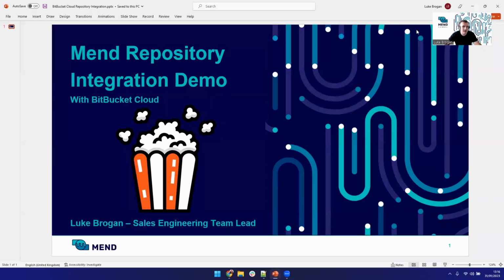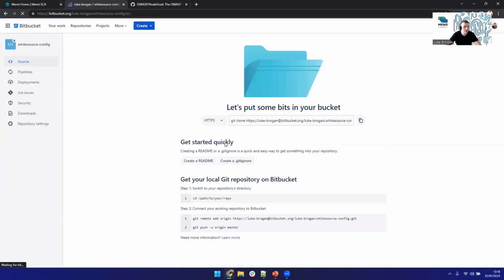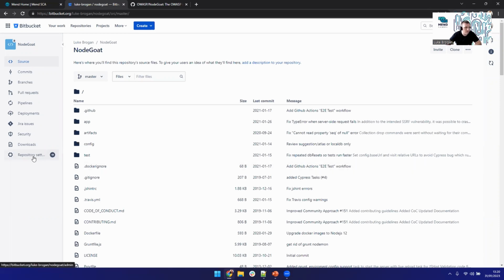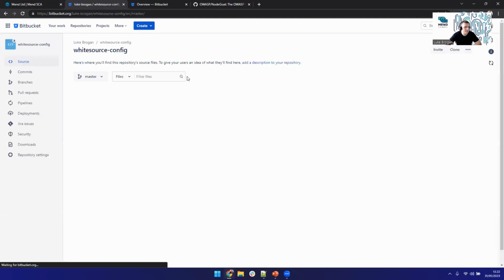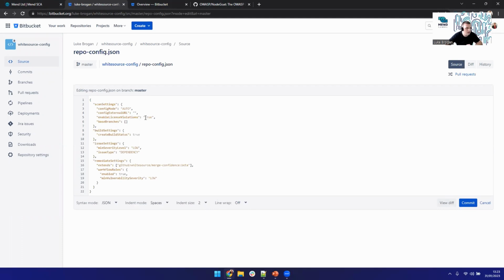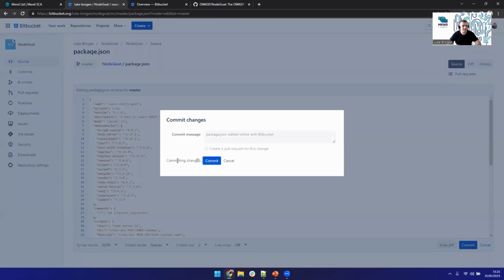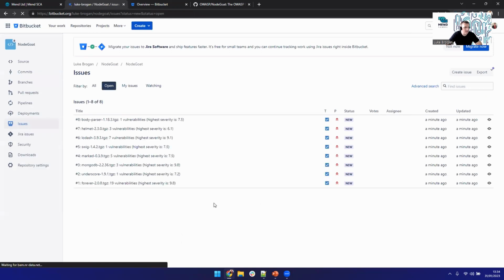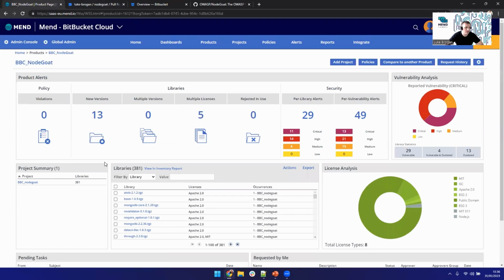Mend Bitbucket Cloud Integration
Are you using Bitbucket.com? Mend can integrate with your source control and quickly detect open source artifacts and their known vulnerabilities and licensing risks. Mend also provides all the information you need to fix these artifacts automatically.